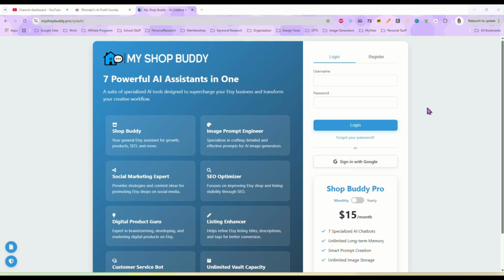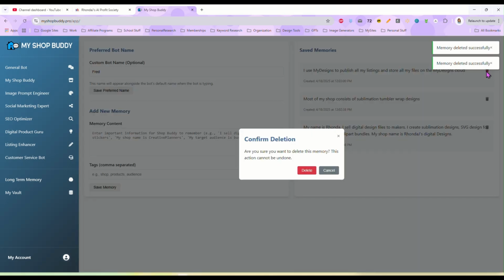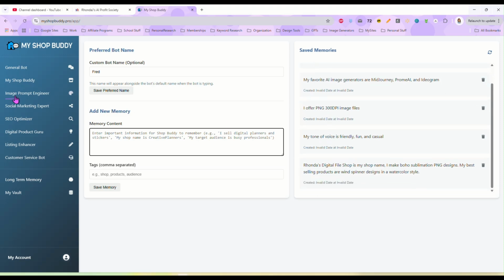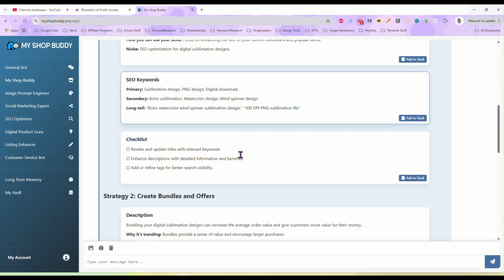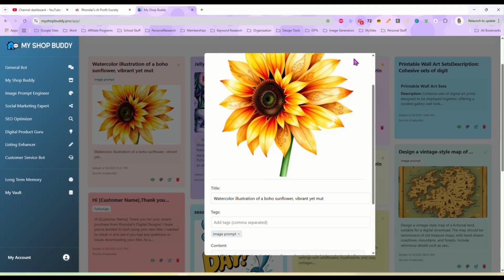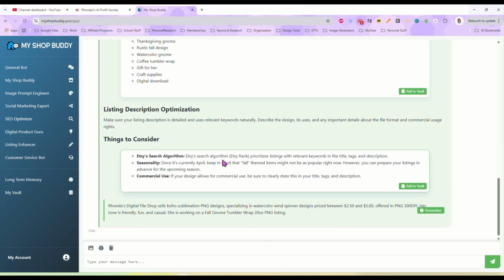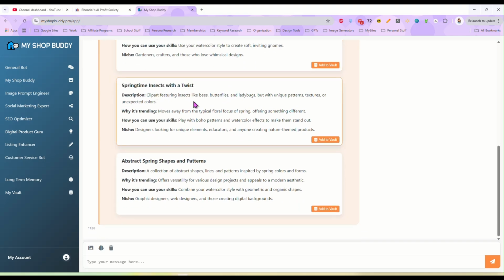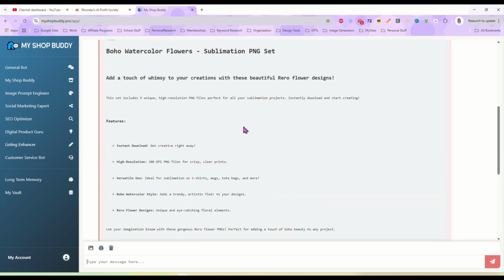Meet My Virtual Etsy Assistant – It’s Wild What This Can Do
Running an Etsy shop just got way easier! 🚀 In this quick walkthrough, I’ll show you how My Shop Buddy uses 8 smart AI bots to help with SEO, listings, image prompts, customer service, and more. Plus, you’ll love the built-in Vault and long-term Memory Bank that keeps everything saved and personalized for YOU.

💡 Watch now and see how this tool can totally transform your shop workflow!